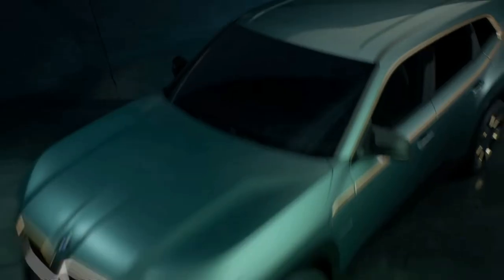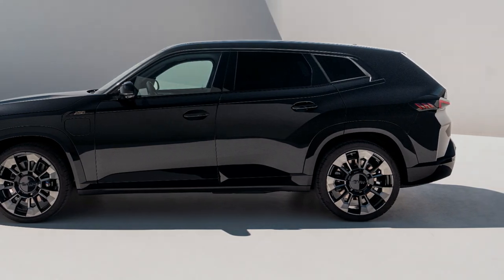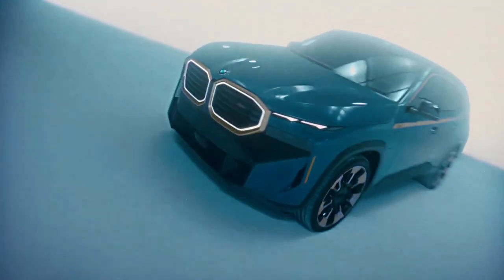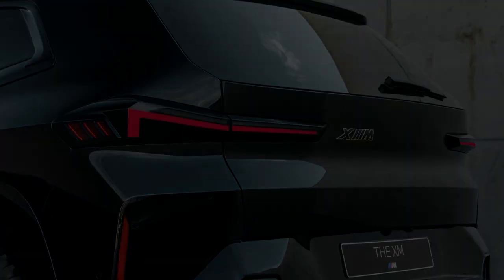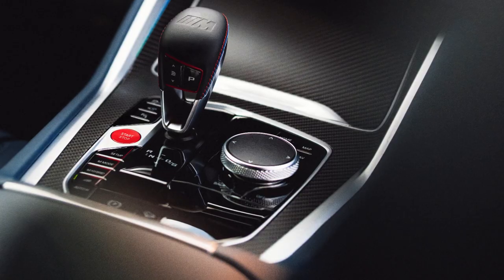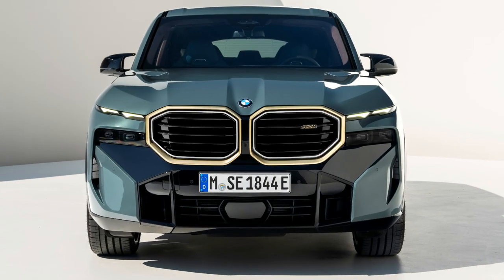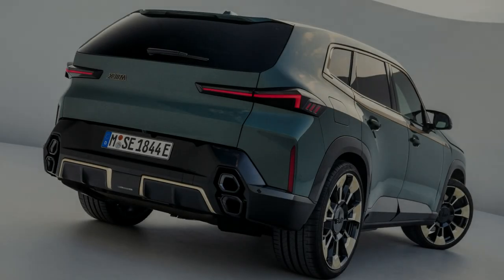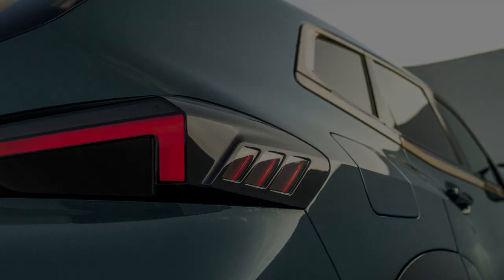New 2023 BMW XM Plug-in Hybrid - Luxury Crossover SUV Firstlook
BMW has taken the wraps off the new XM SUV. The new BMW XM carries forward the angular design from the concept, which was showcased last year. The XM is the first standalone model from BMW's M division since 1981 - when the original M1 was discontinued.

The 2023 BMW XM measures 5110 mm long, 2005 mm wide, stands 1,755 mm tall; and it sits on a 3,105 mm long wheelbase. This is quite an SUV as well for it weighs up to 2.75 tonnes, and that makes it the heaviest SUV to date. Furthermore, it is available in seven exterior paint options - Black Sapphire Metallic , Mineral White Metallic, Cape York Green Metallic, BMW Individual Dravit Frey Metallic, M Carbon Black Metallic, M Marina Bay Blue Metallic and the M Toronto Red Metallic.

The XM comes with a large angular kidney grille at the front with illuminated surrounds, flanked by a set of sleek LED daytime running lights and headlamps. The front bumper houses a large air dam and intakes. The BMW XM gets 23-inch wheels as standard, while 22-inch alloy wheels are offered as optional. The rear features sleek yet extended LED tail lights, along with quad-exhaust tips at the rear and a large diffuser.

On the inside, the BMW XM comes with a dual-tone theme with Vintage Coffee Merino leather combined with Soft Nappa leather. The headliner has 100 LEDs. Other features include a digital instrument cluster, large touchscreen infotainment head-unit with BMW's latest iDrive 8 software, a head-up display and plenty of connectivity tech and driver assistance systems. The XM comes with a five-seater configuration.

The BMW XM comes with a 4.4L twin-turbo V8 and a plug-in-hybrid system. The combined power and torque output stand at 653PS and 800Nm of torque. The electric motor contributes 197PS of power and 280Nm of torque. It draws power from a 25.7kWh battery pack placed in the underbody of the XM. The battery pack in the XM offers an all-electric range of up to 88km and speeds of up to 140kmph. the XM can sprint from standstill to 100kmph in 4.3 seconds. If that isn’t exciting enough, BMW will soon launch the XM Label Red with 748PS and 1000Nm of torque on tap.

The XM is expected to go on sale in the US early next year with a price tag of US$ 159,000. BMW will also introduce a more powerful "Label Red" variant sometime next year.

Car Accessories

Dash Cam
boAt Dual Port Rapid Car Charger
Organic Car Perfume
SOFTSPUN Microfiber Cloth
Adjustable Car Phone Holder
Ventilated Seat Cover
Car Air Purifier
Car Vacuum Cleaner
Car Bluetooth Receiver
Car Dust Cleaning Gel
Car Perfume

Power Torque Passionately and relentlessly brings you the hottest automotive news , auto show coverage, in-depth new car reviews, and all things video that gearheads and car nerds love.